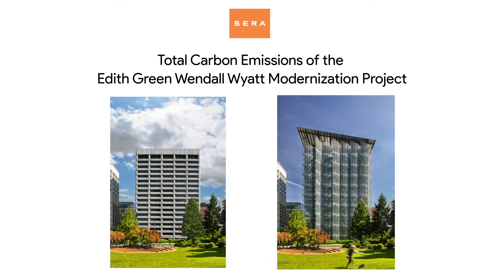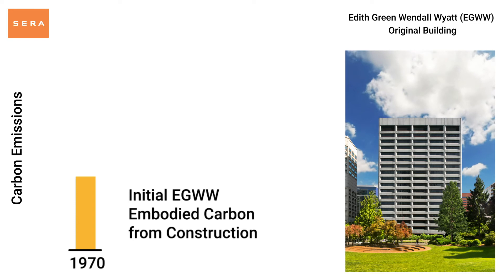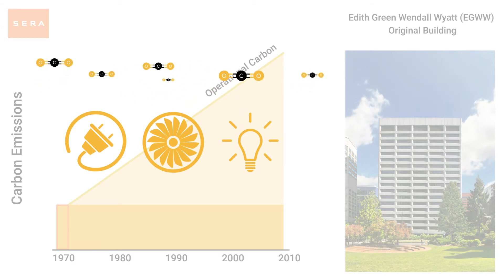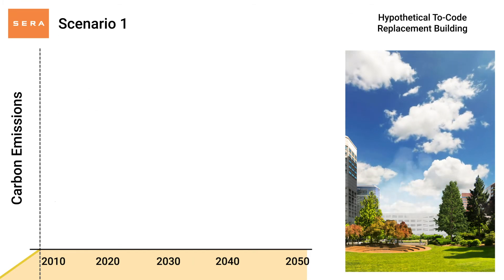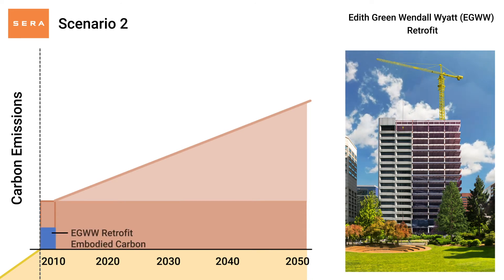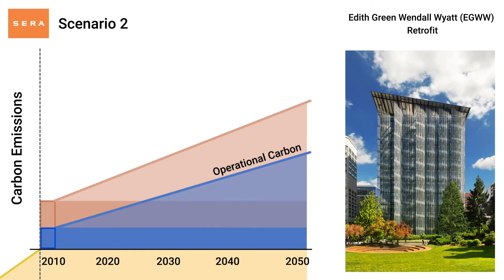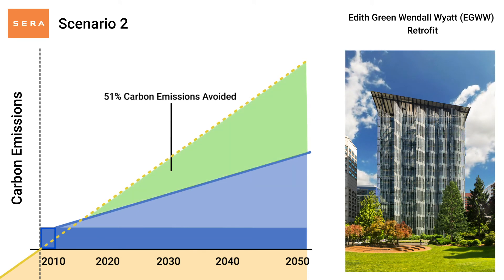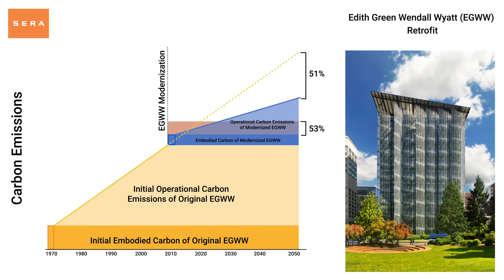Embodied Carbon: A Study of the Edith Green — Wendell Wyatt Federal Building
Findings show that by reusing the concrete foundations and superstructure of the original EGWW building, 53 percent of the new construction embodied carbon emissions were avoided.